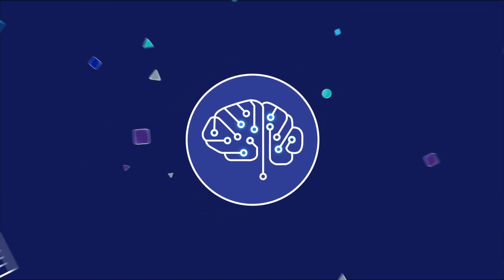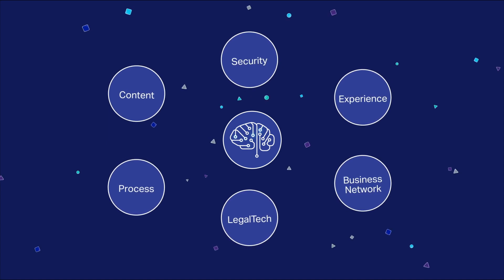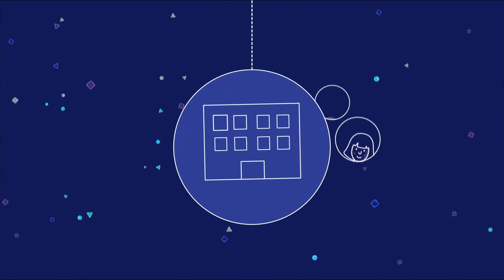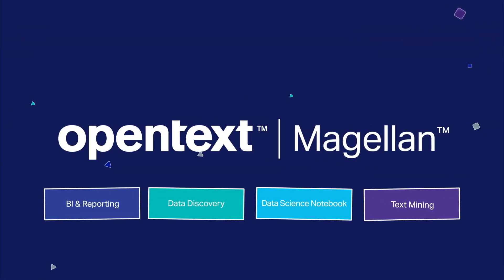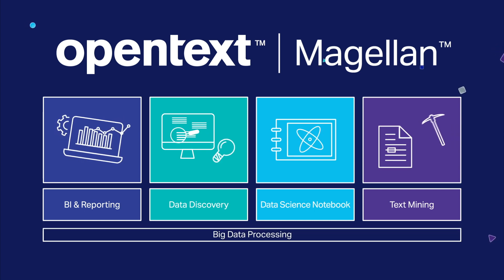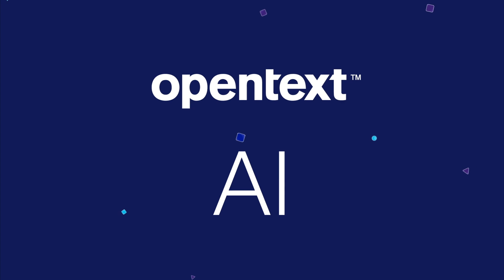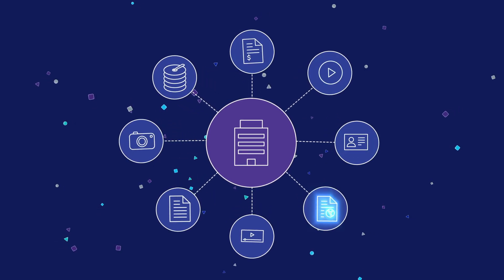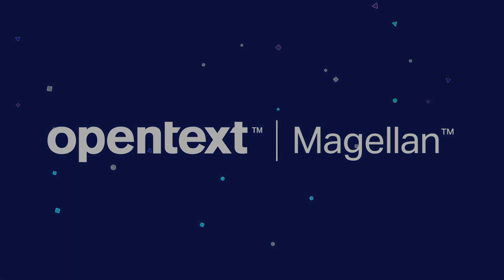What is AI to OpenText?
Discover how OpenText Magellan, OpenText's flagship AI platform, acts as a force multiplier for enterprises on their digital journey by augmenting business processes to make them more efficient, effective and productive.